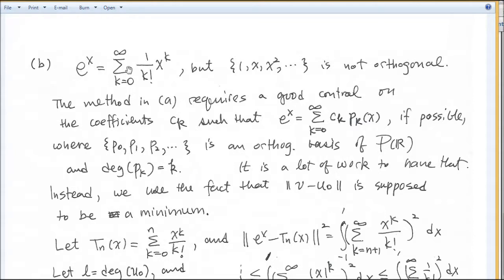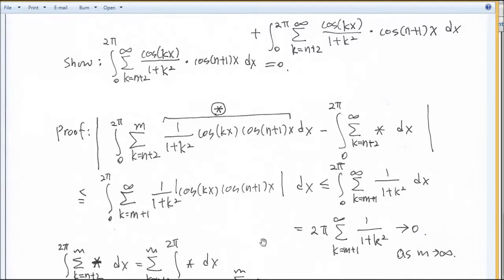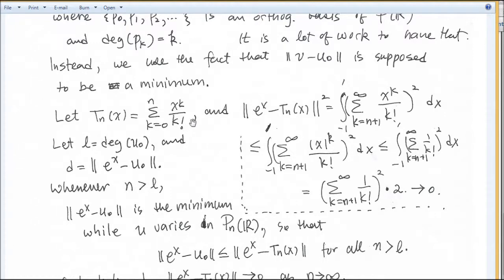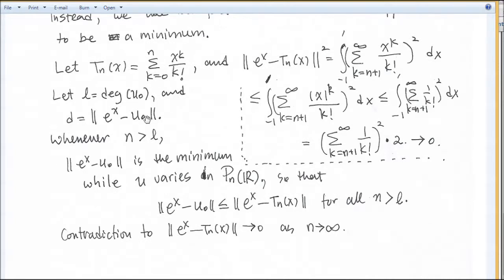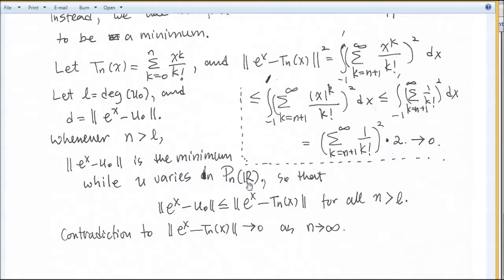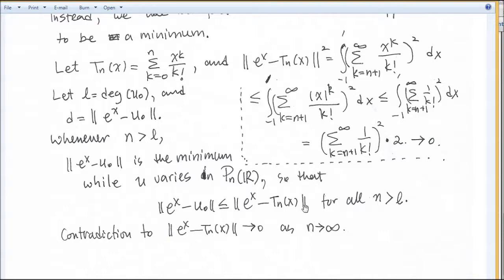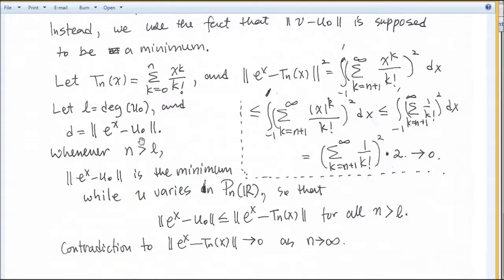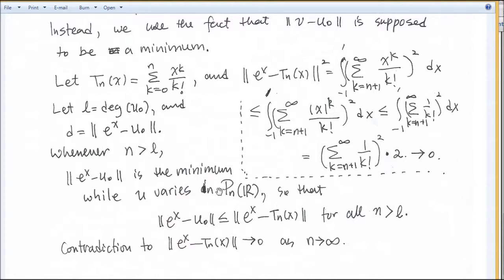Orthogonal Projection on Infinite Dimensional Spaces